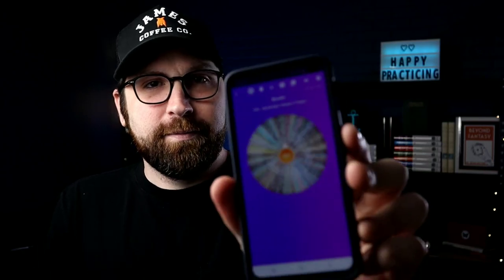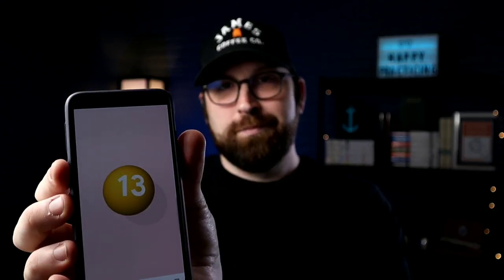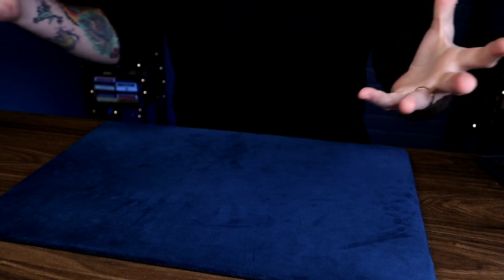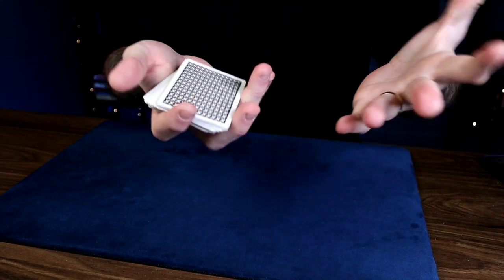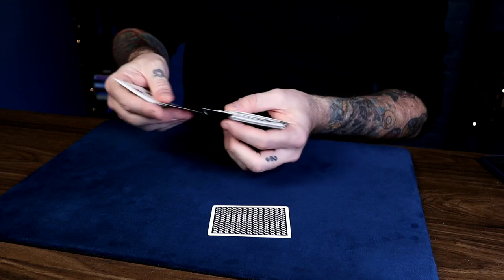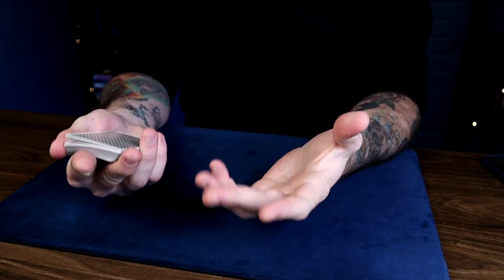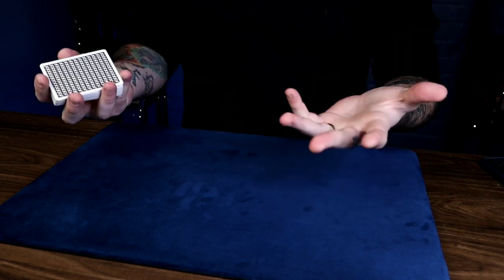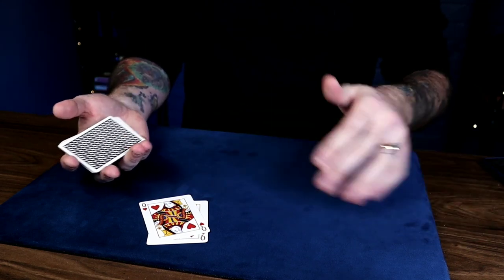Learn a Trick With Me! Ep.2